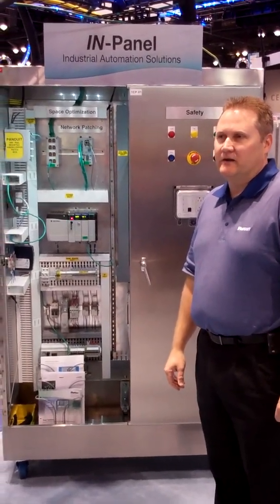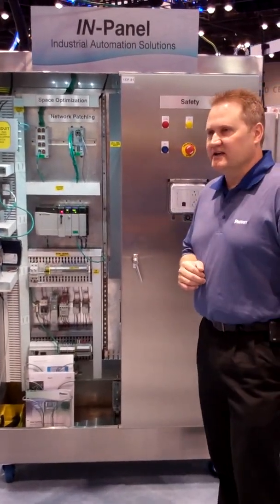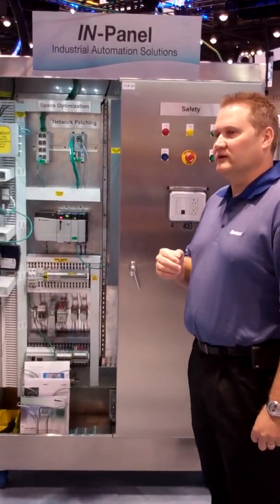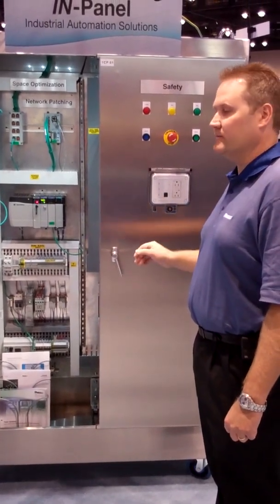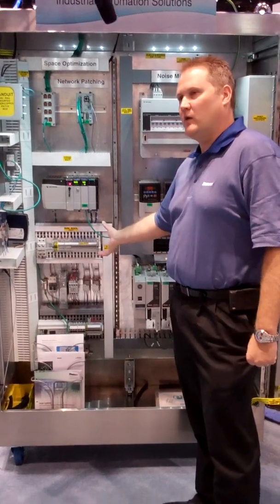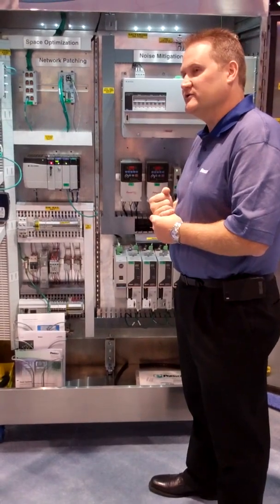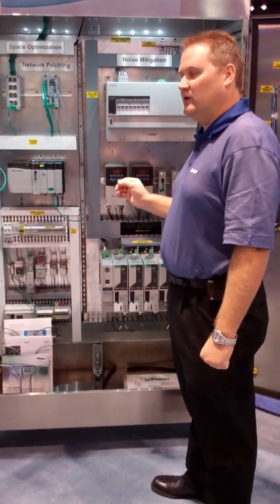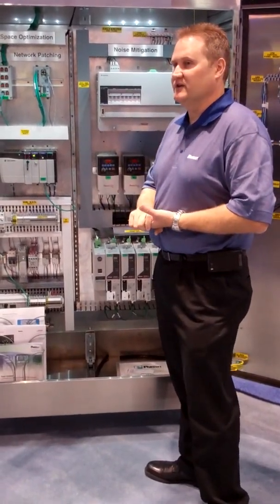Automation Fair 2011 - Control Panel Solutions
Scenes from Automation Fair #4: Mike Berg of Panduit reviews the elements of a robust, space-optimized control panel solution.